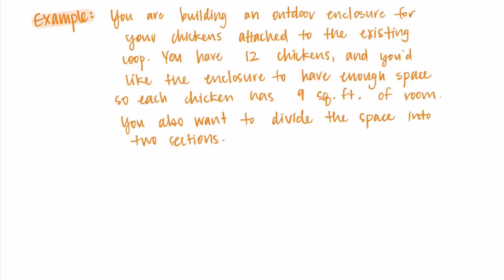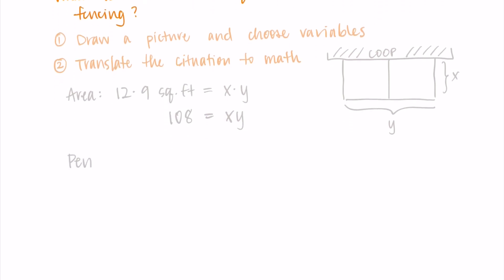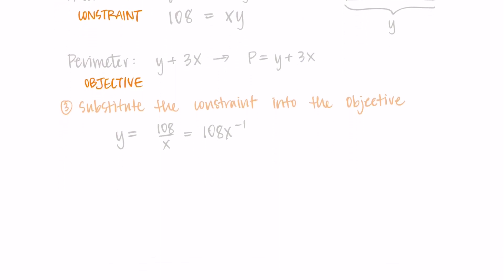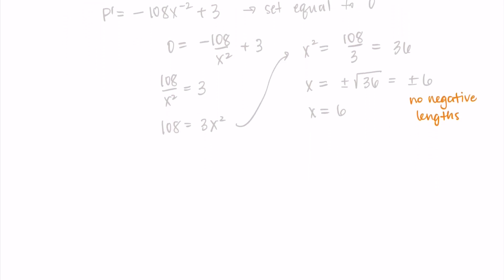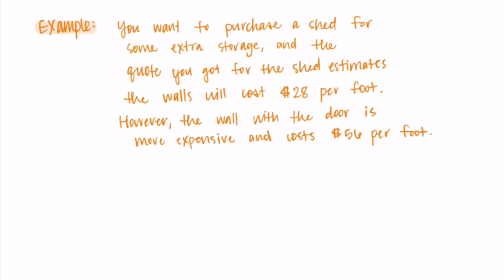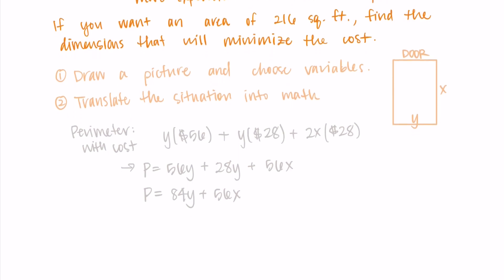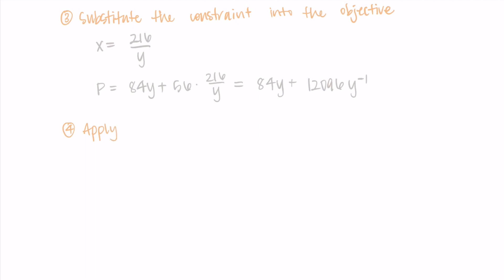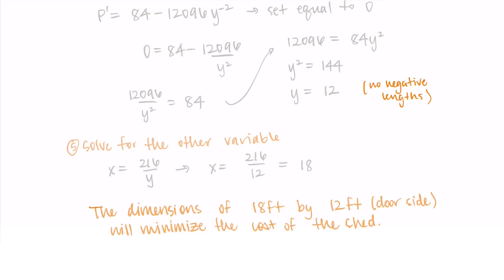Optimization Examples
This video walks through two examples of optimization problems that involve fencing and minimizing the perimeter.